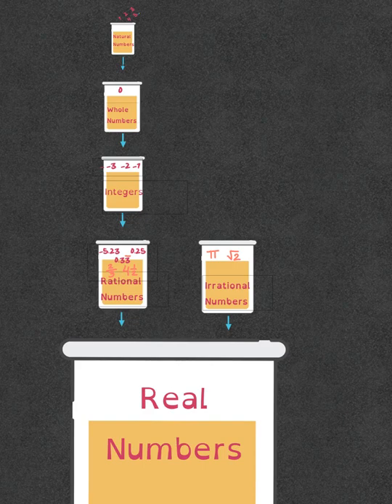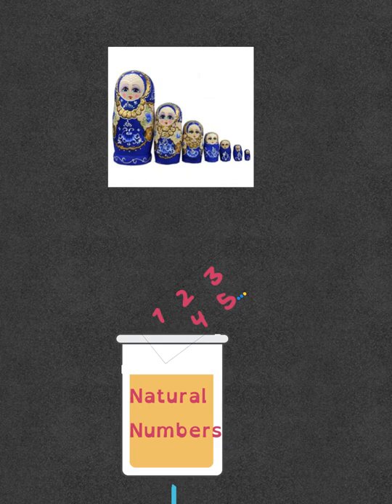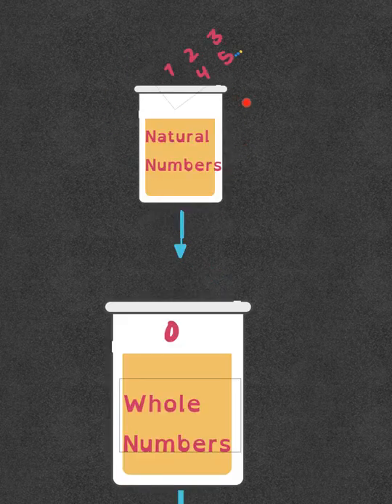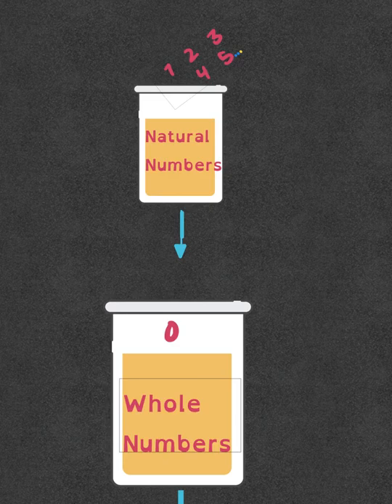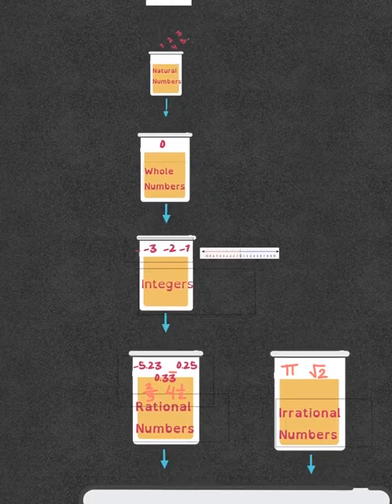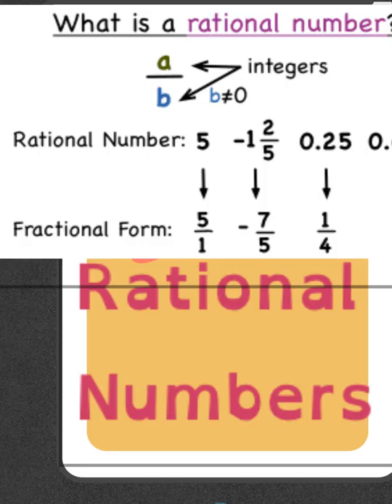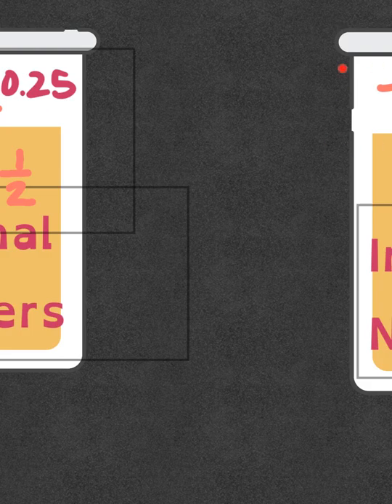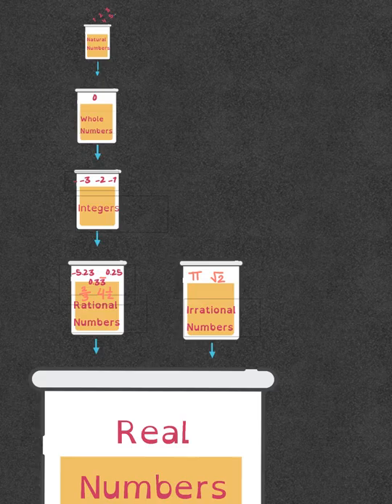Real Number System